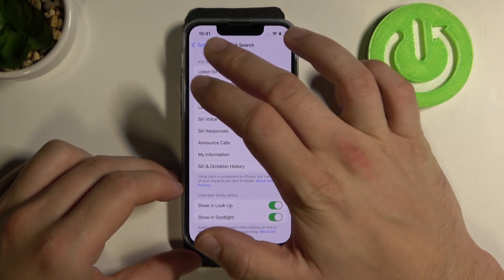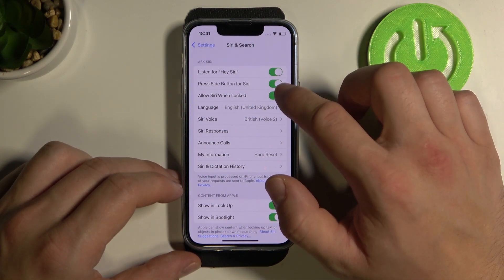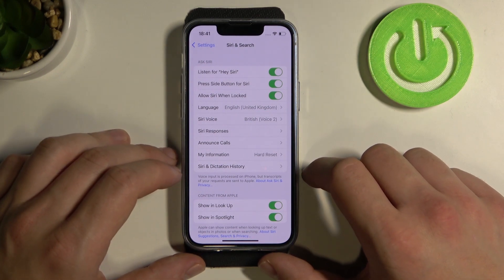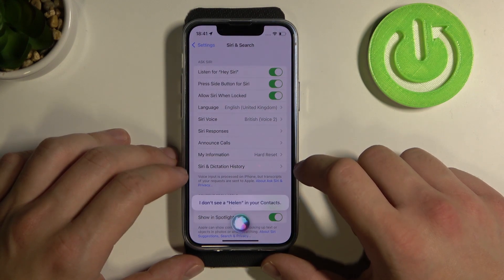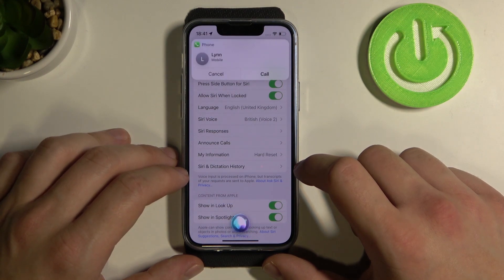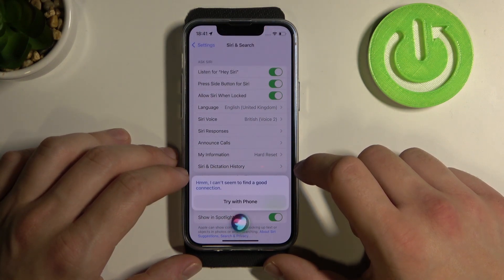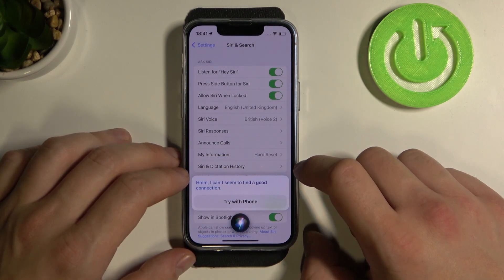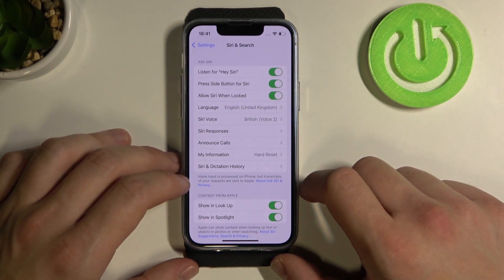How to Make Phone Call via Siri on iPhone 13 mini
Do you want to use Siri to make a call on iPhone 13 mini? Interested in how to make calls with voice commands on iPhone 13 mini? Find out the enclosed instructions, where we show you how to smoothly make a call on iPhone 13 mini using Siri commands. If you want to make a call to someone from your phone contacts via Siri, follow the guide and check out how to do it successfully. Let’s use the above video and use Siri to call your friends. Visit our HardReset.info YT channel and discover many useful tutorials for iPhone 13 mini.

How to make calls with voice commands on iPhone 13 mini? How to use Siri to call contacts on iPhone 13 mini? How to make call on iPhone 13 mini using Siri? How to call via Siri on iPhone 13 mini? How to make a call on iPhone 13 mini using Siri commands?